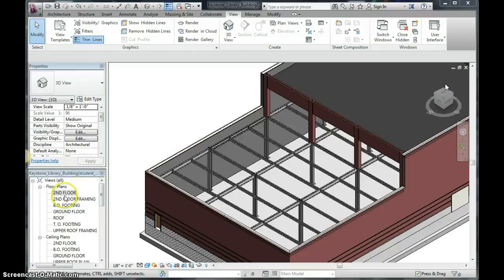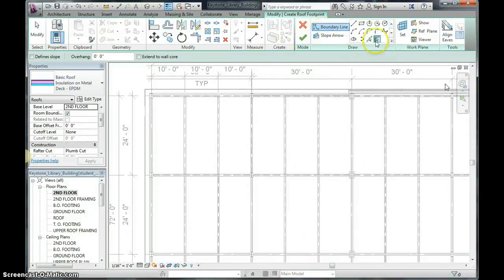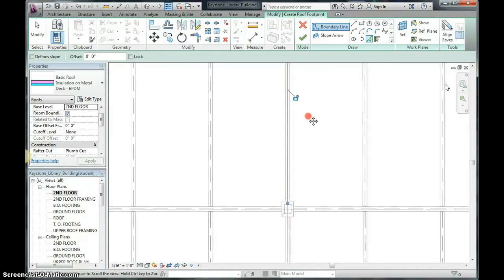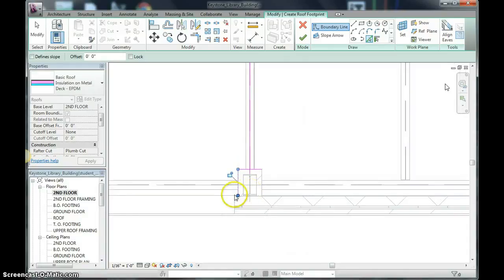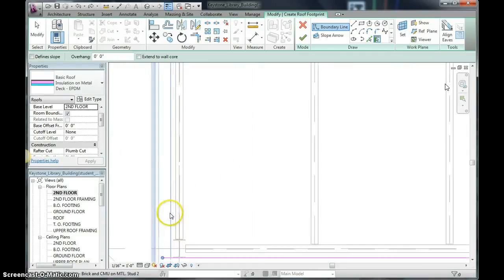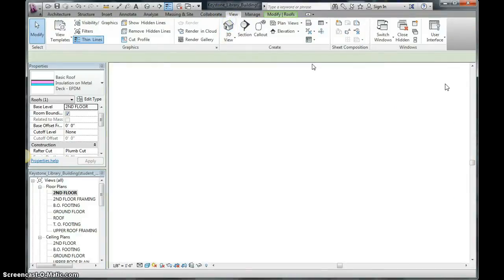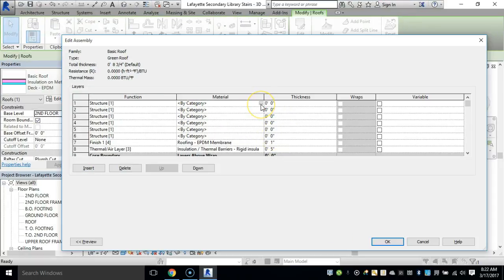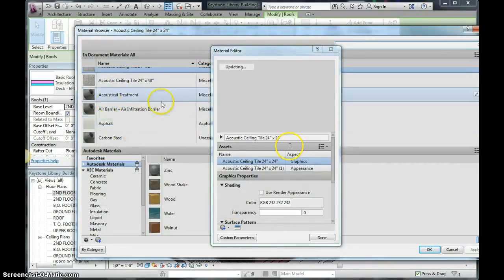Civil - Commercial 5 (green roof)